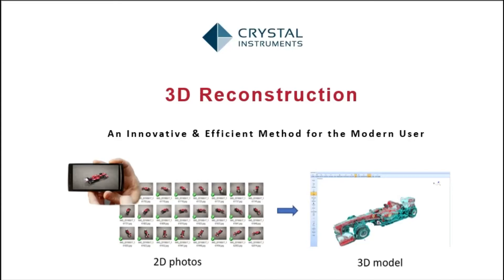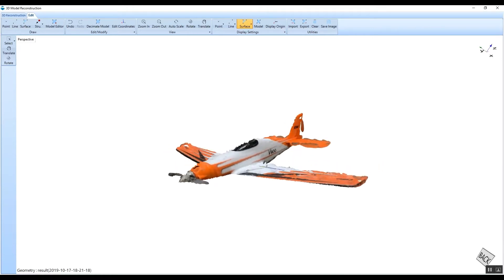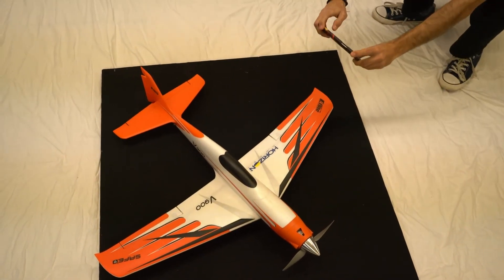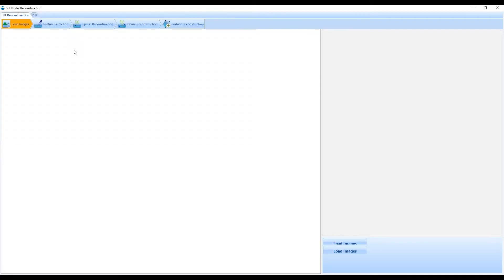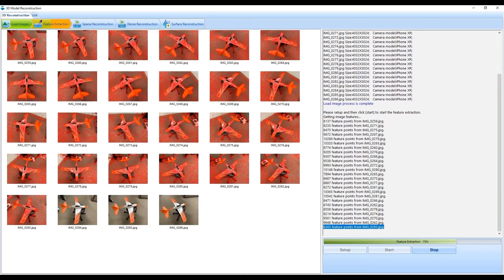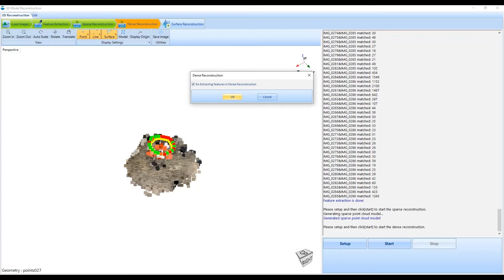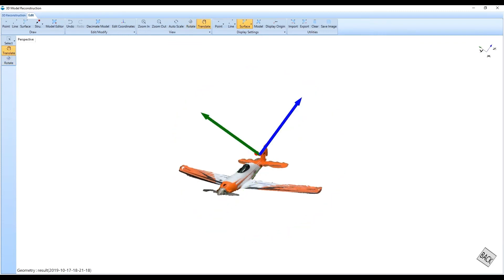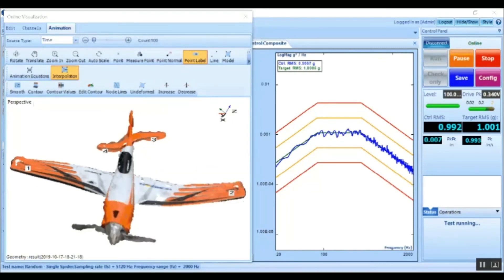Vibration Visualization for Dynamic Signal Analysis, Vibration Testing, and Modal Analysis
Vibration Visualization (VCS) - Animate 3D Models of Test Objects

The 3D Model Reconstruction software produces 3D geometric models of complex test structures from a batch of 2D photos.

EDM Online Visualization window is available in all the test types of the EDM software, including EDM DSA, VCS and EMA. This option provides fast and efficient structural model generation and full 3D visualization of the structure deformation under test.

EDM Modal Operational Deflection Shape (ODS) allows users to better visualize the deformation of the structure under test. Time domain data and spectrum data are animated using the animation feature of the geometry model. This feature is integrated with EDM Modal Geometry and works for all types of EDM Modal testing.